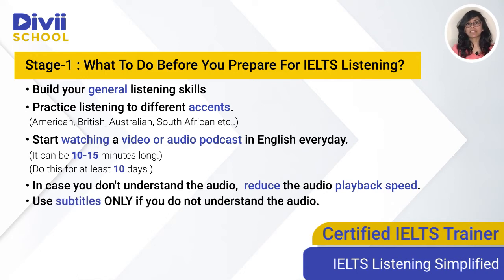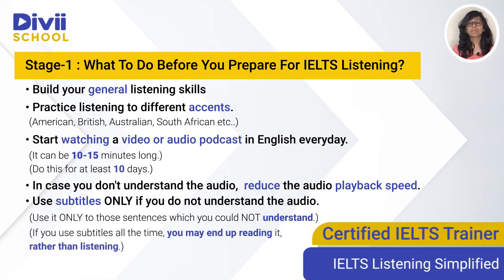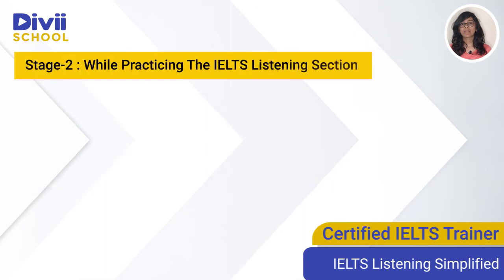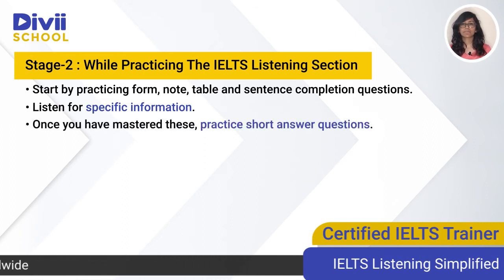What? Getting a band 9 in IELTS listening requires 3 steps only!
The listening section in the IELTS is one of the easiest sections to get a 9 band in.

But you might be thinking that where to start from.

In this video, we will discuss 3 stages of preparing for the listening section. Watch this video and work on fixing these issues, will see a result definitely.

Have more doubts? Do you need IELTS listening training online?

You might have a lot of questions related to IELTS but you’re not getting the most relevant answer that you’re exactly looking for. So if you want to join us LIVE and ask anything that will help you to get the desired IELTS results of your dreams, then you do not want to miss this opportunity! How to secure your spot?

All the best for IELTS.

Divii School